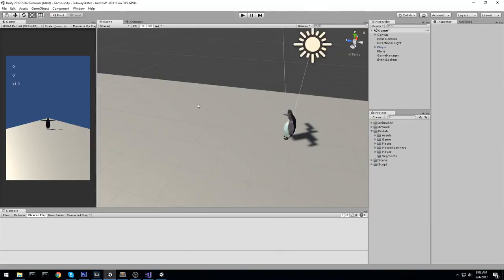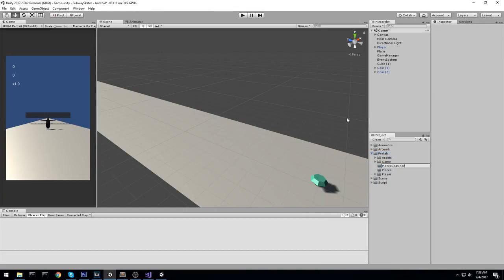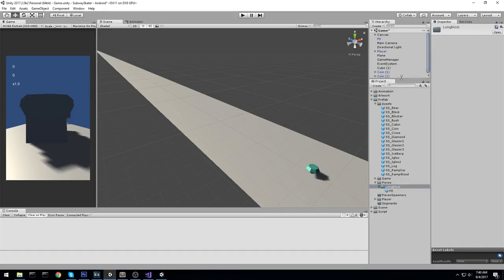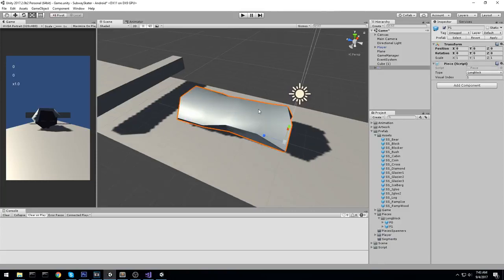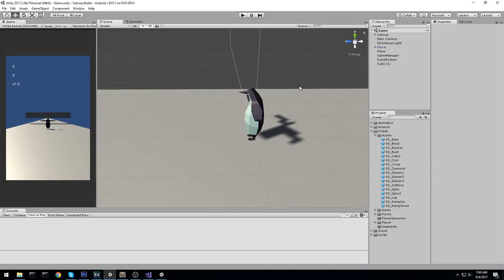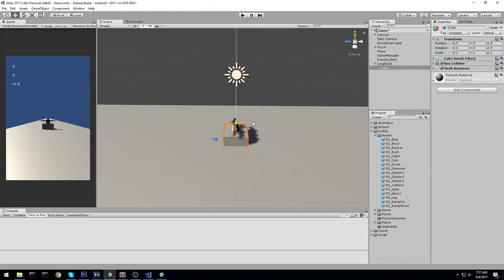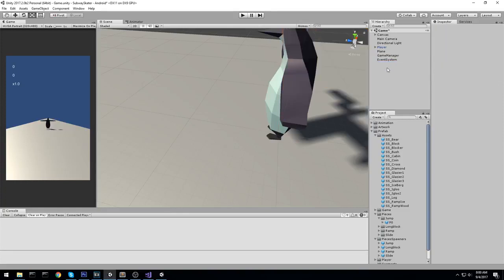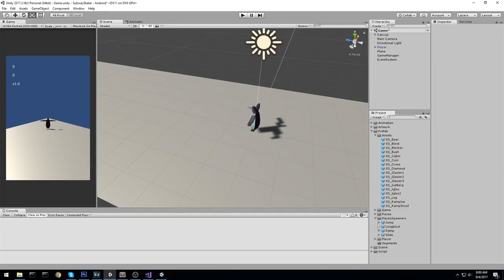Pieces spawner Subway Surfer! unity